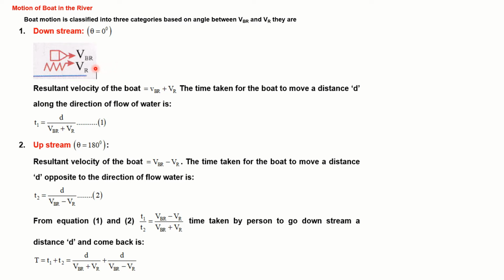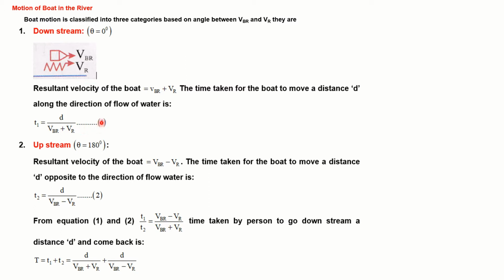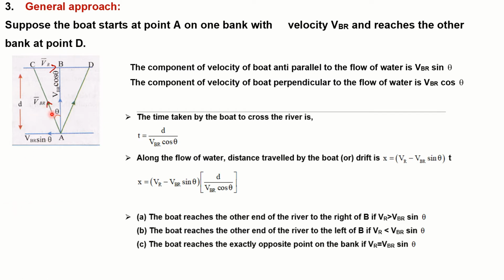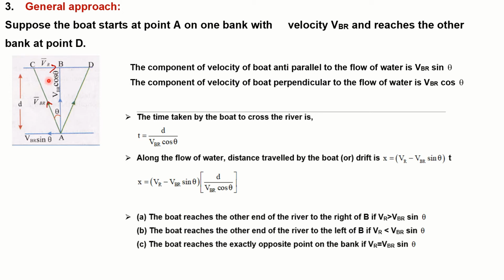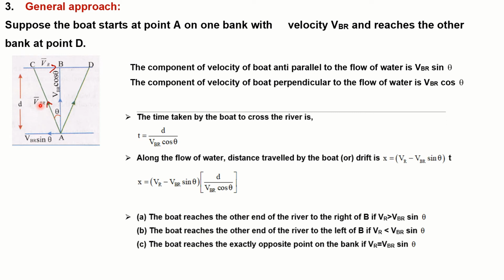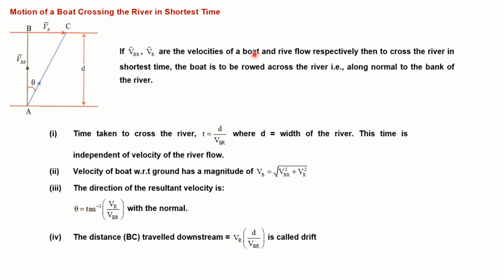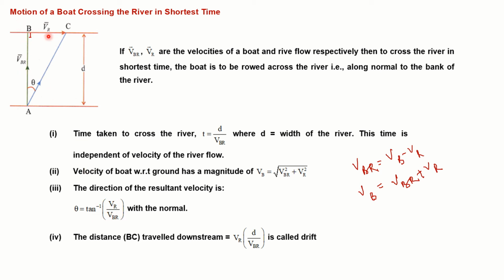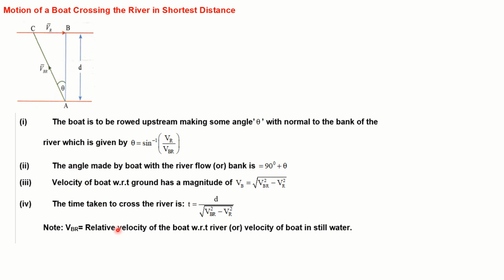River_Boat_Theory.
Class_XI